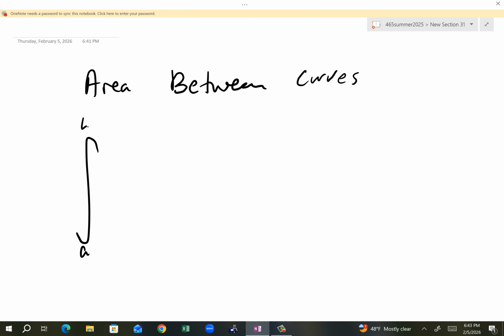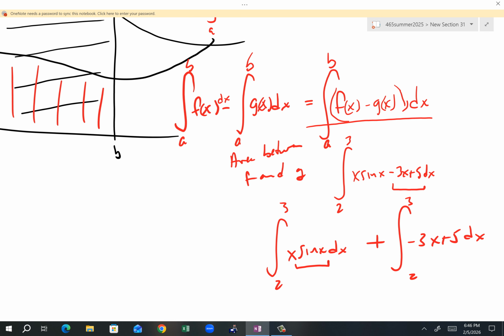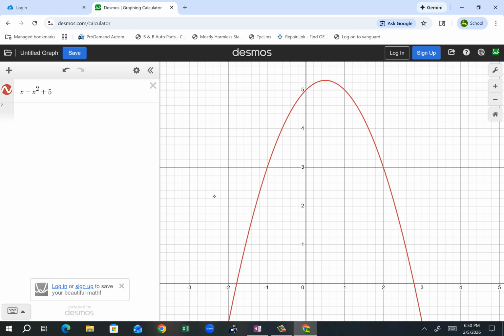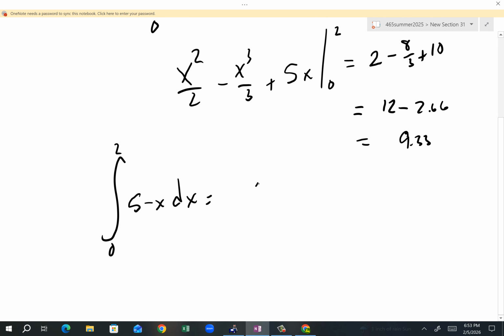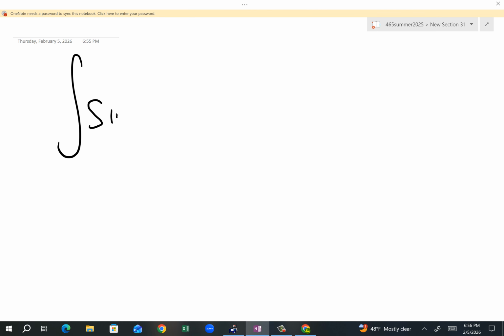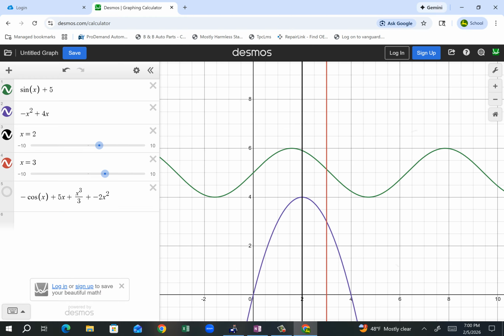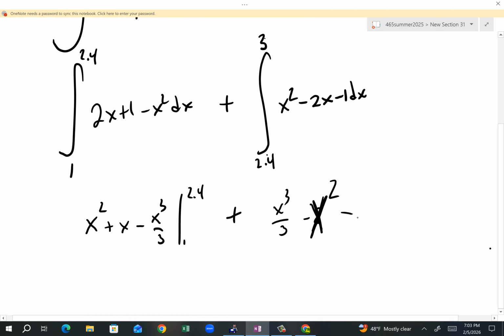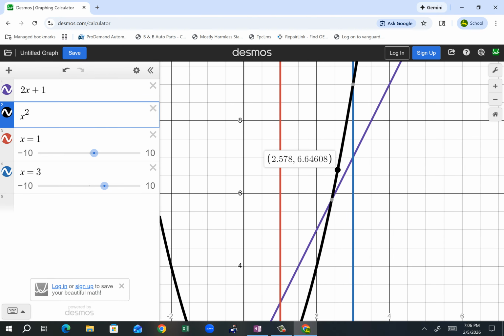area between curves